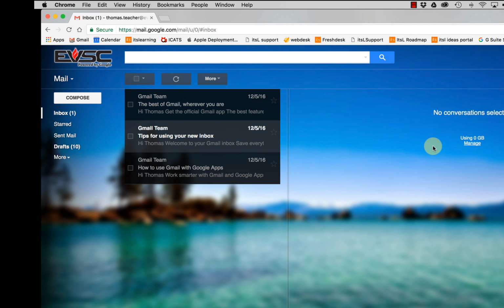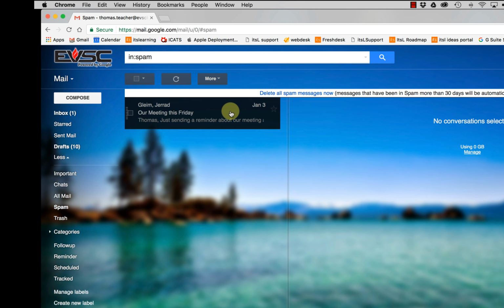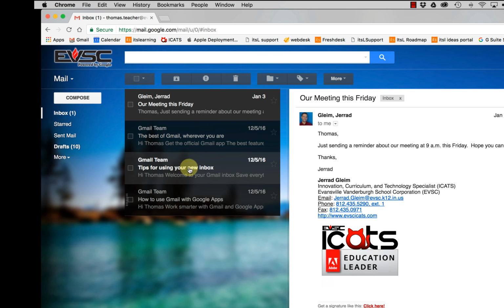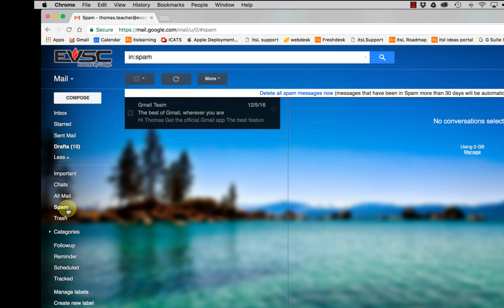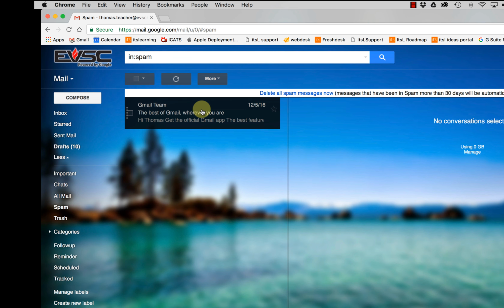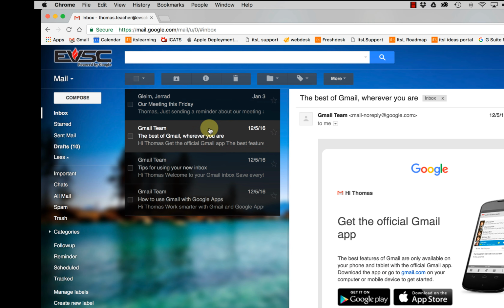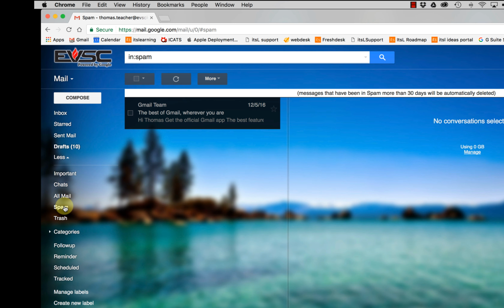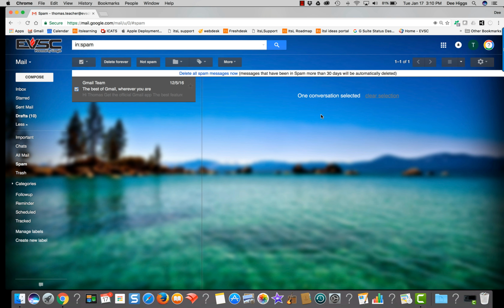How to Check Your Spam Folder in Gmail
Tutorial to navigate between your Inbox and Spam folder to manage email.